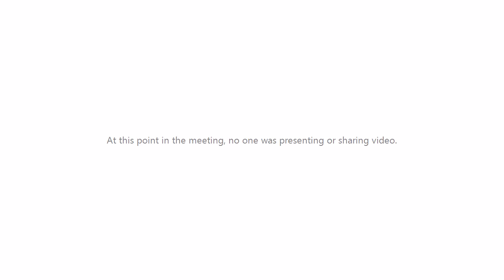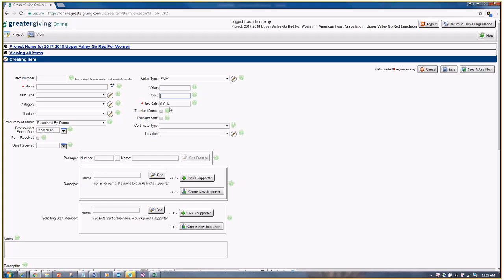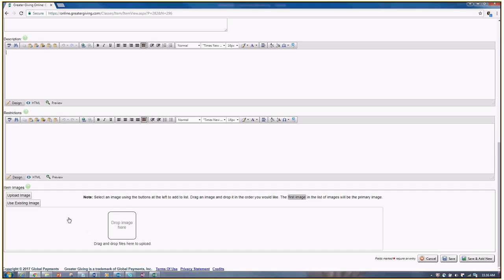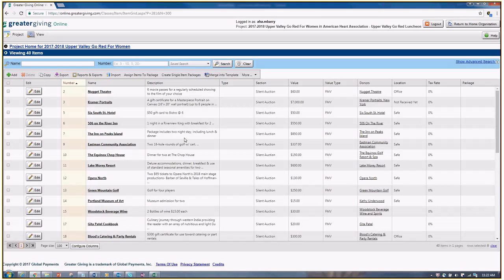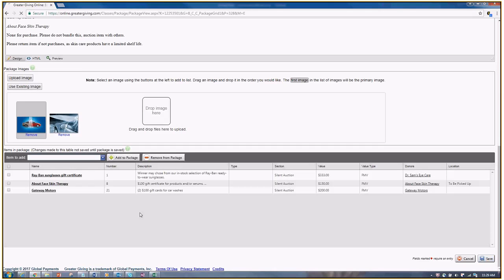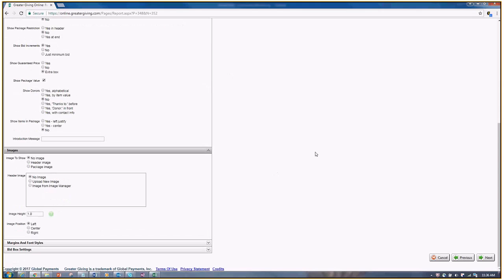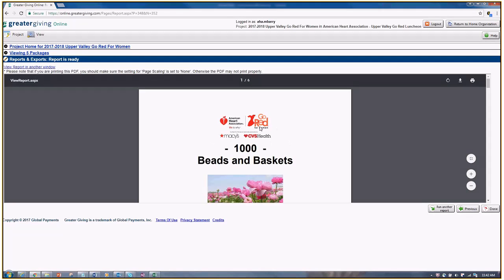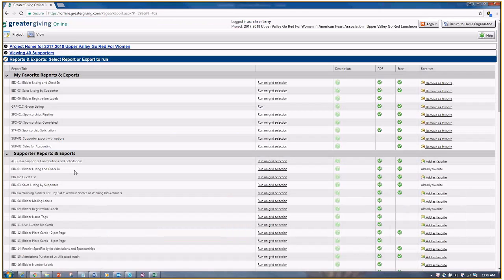Greater Giving - Auction Entry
If you choose to watch a video rather than attend a live training, please leave the comment “completed” after watching the video so that I can make sure you get credit for attending the training.

Information included in this training:
Auction Entry
Entering Items
Packaging Items
Adding Photos
Printing
Sales Tax